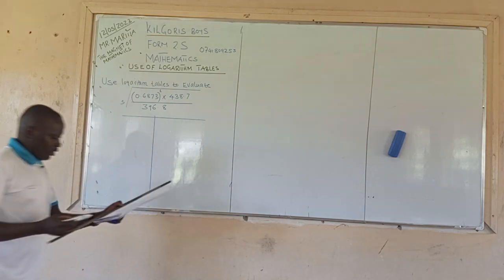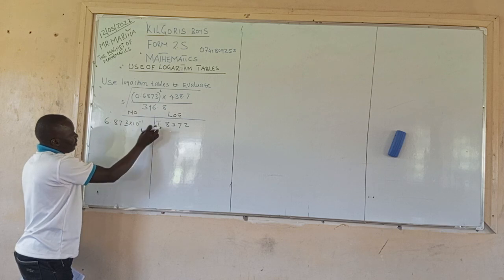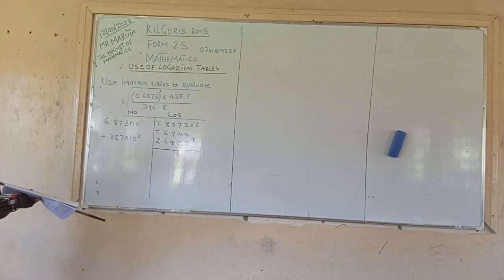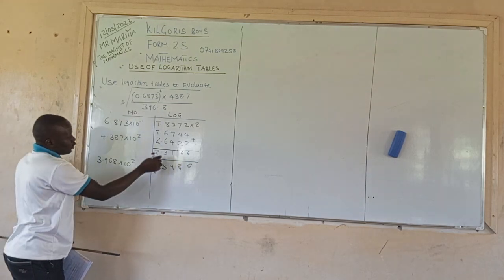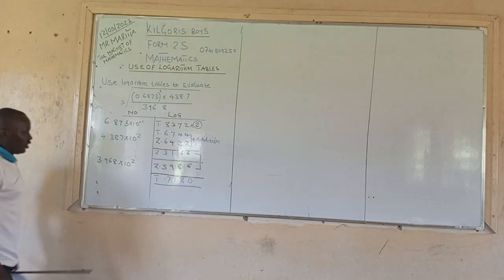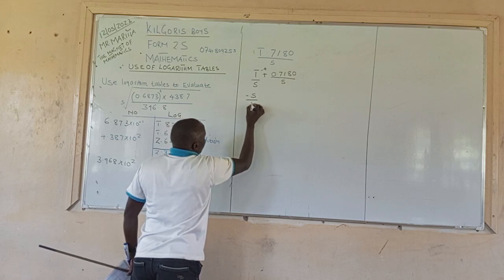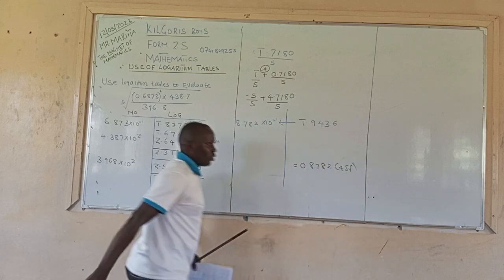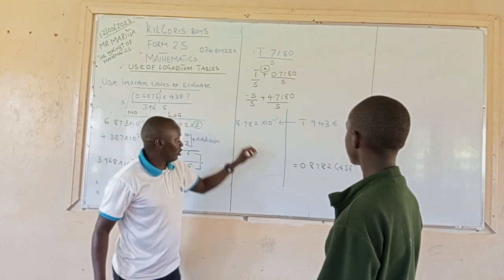kcse mathematics revision:Use of logarithms tables